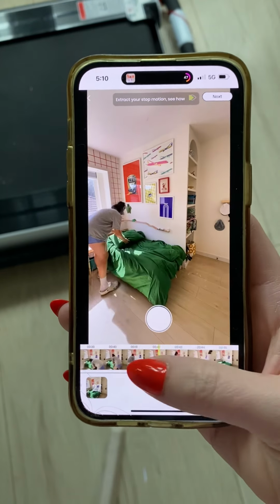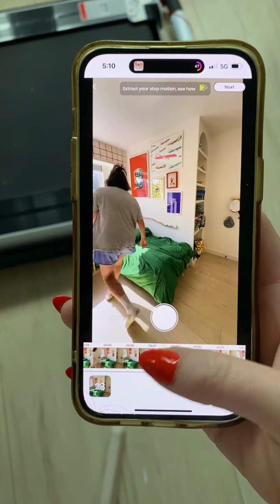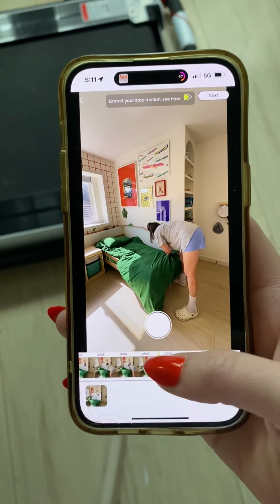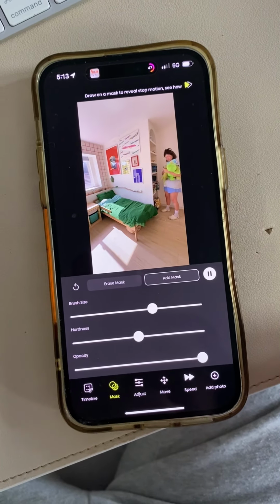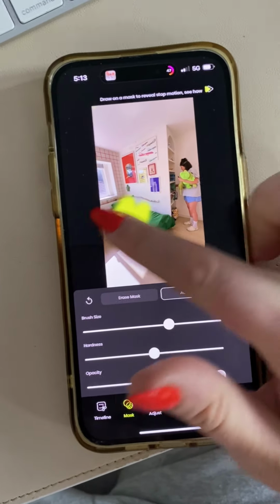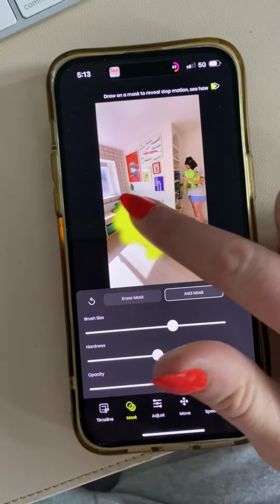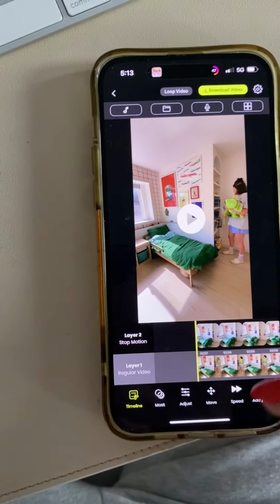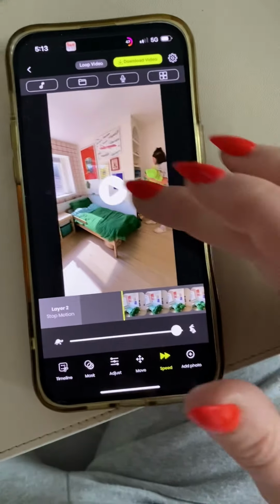How to Make a Stop Motion Life Lapse